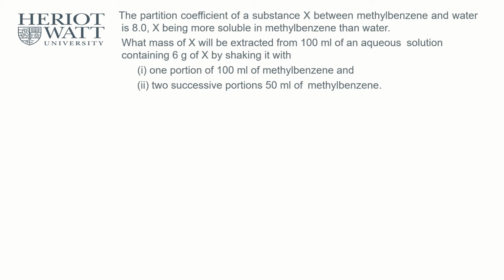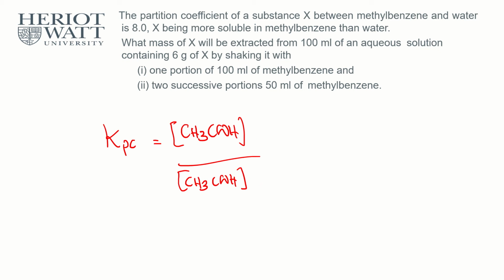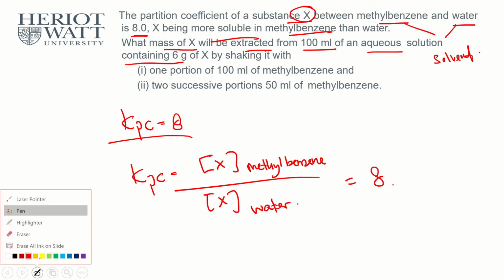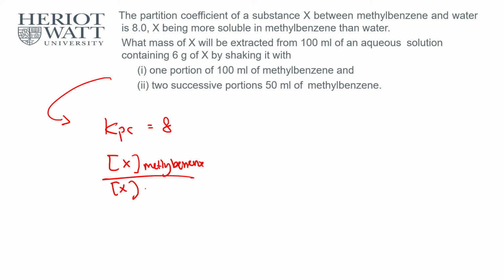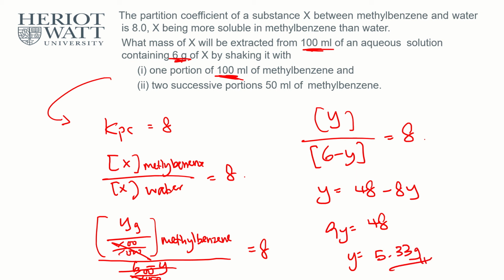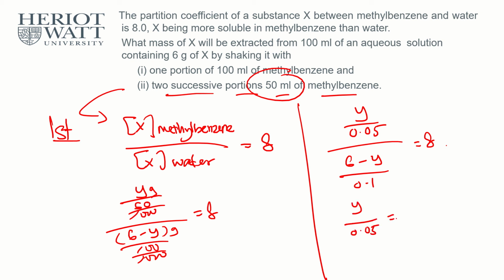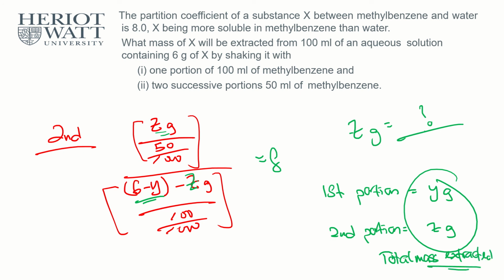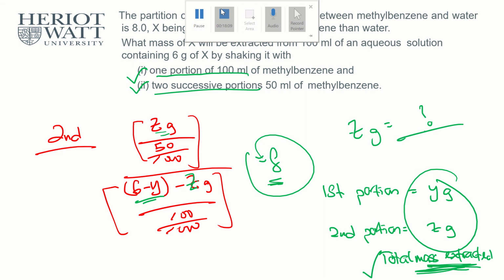Solvent Extraction Calculation